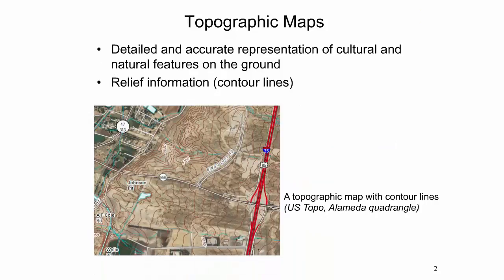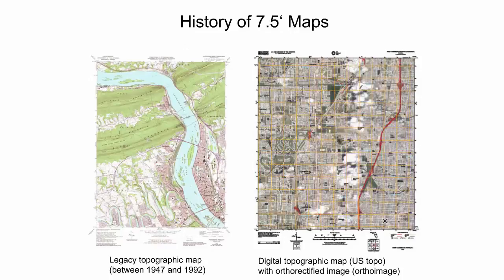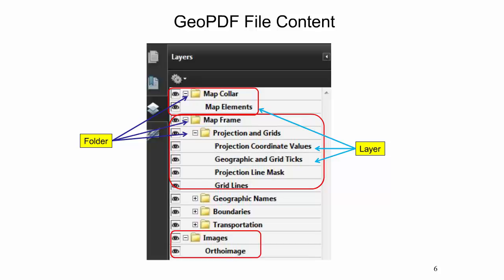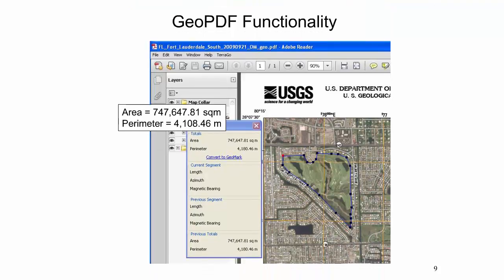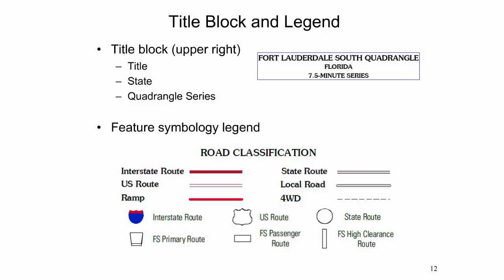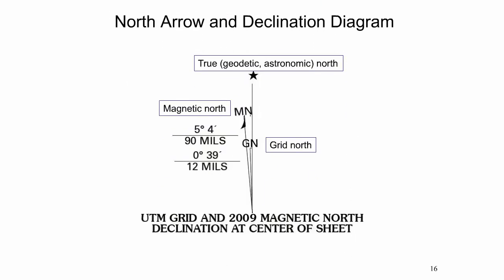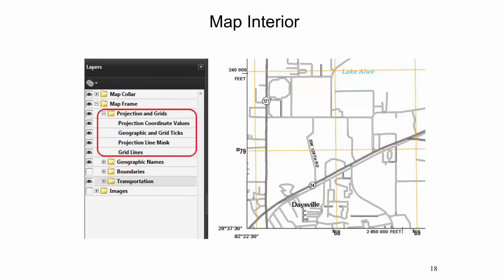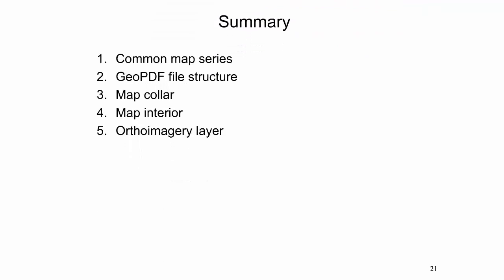Topographic Maps Part 1: Introduction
This presentation provides an introduction to topographic maps. The focus is on the 7.5 minute (1:24,000) digital topographic map series, called US Topos. It describes the different map layers and additional information found in the map margin.

The presentation was created as part of a peer-reviewed educational series of Reusable Learning Objects (RLOs) on Topographic Maps.